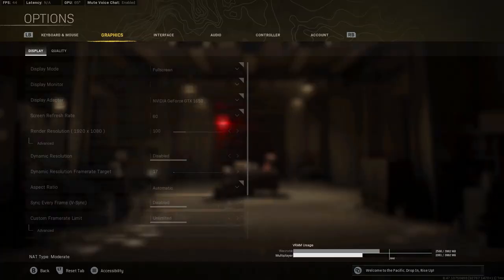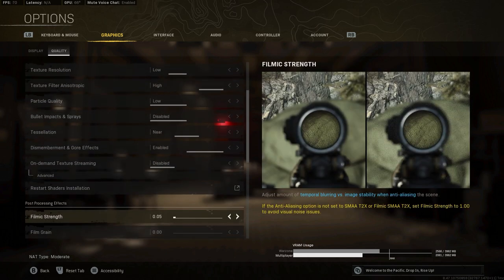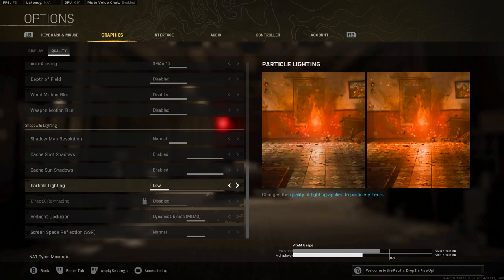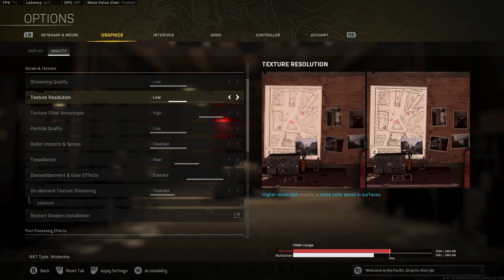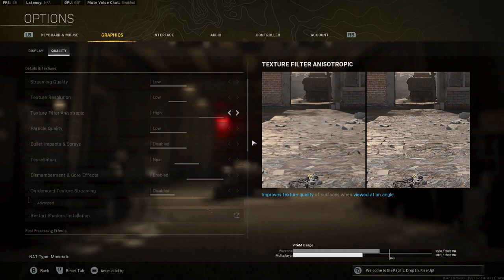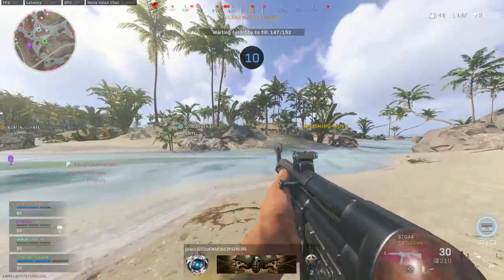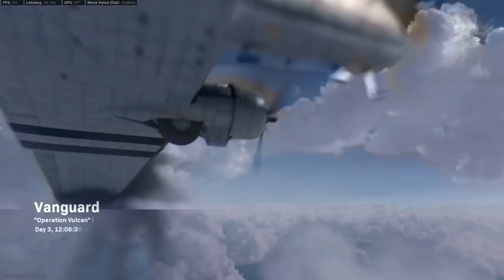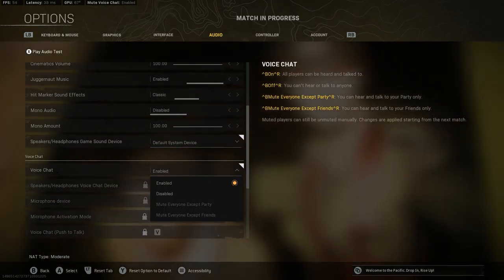Hp Pavilion Warzone Pacific Caldera Test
8GB RAM Upgrade

8GB RAM Upgrade

2070 Super Graphics Card

Ryzen 3800x